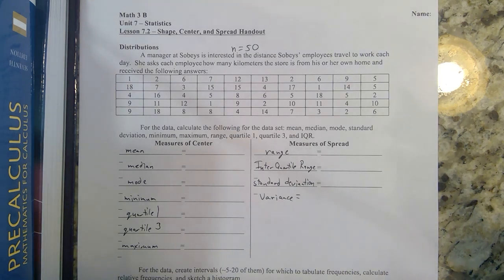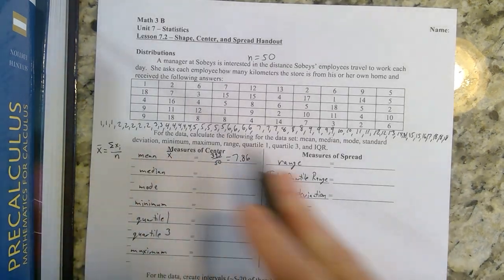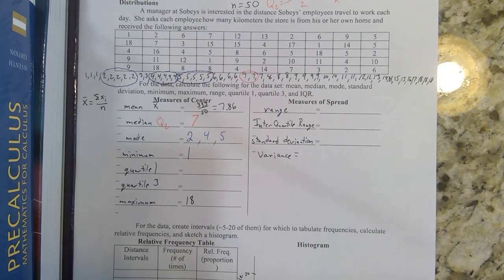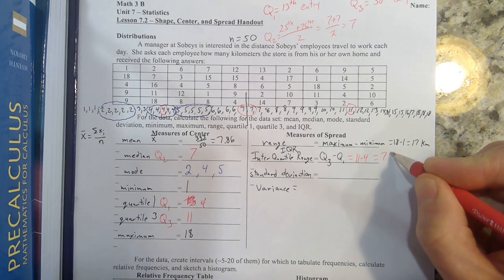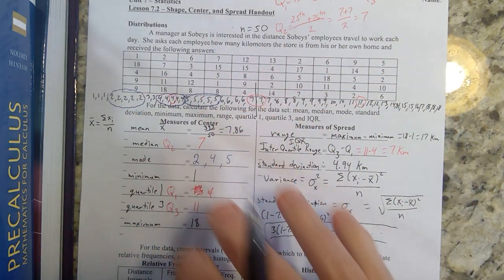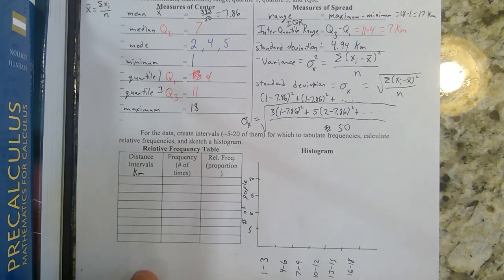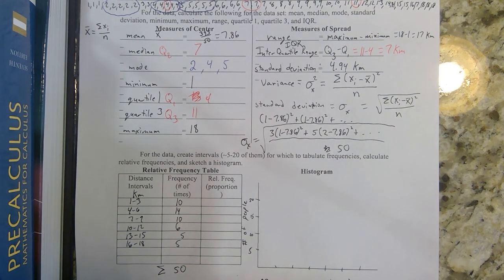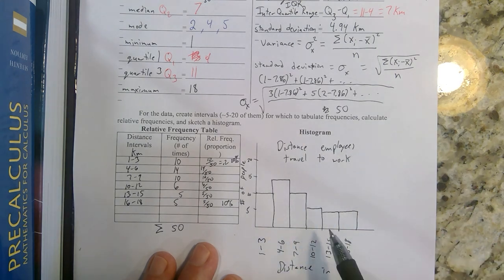Math 3 Lesson 7.2 Part 1